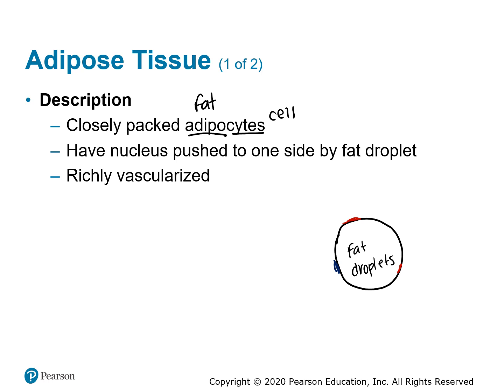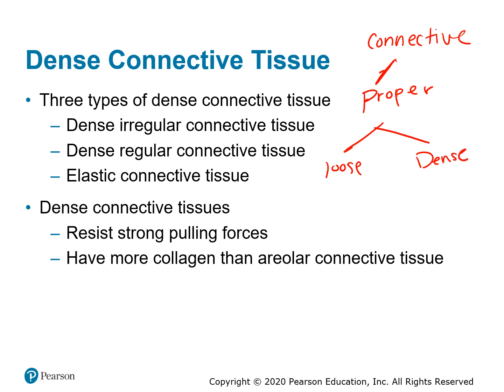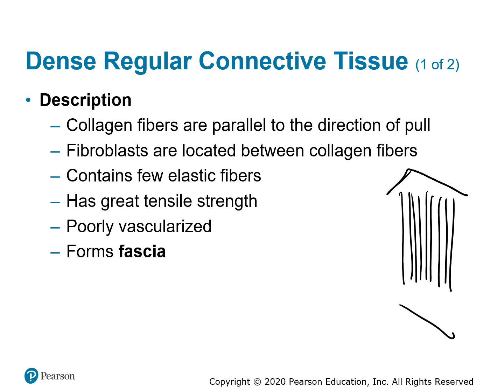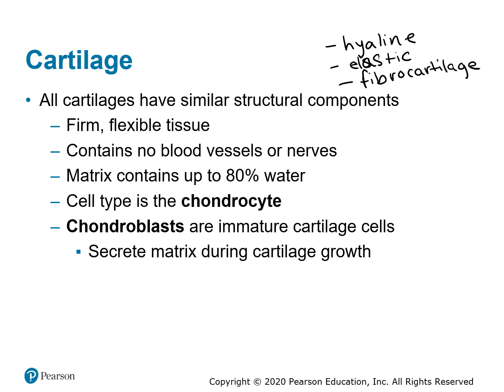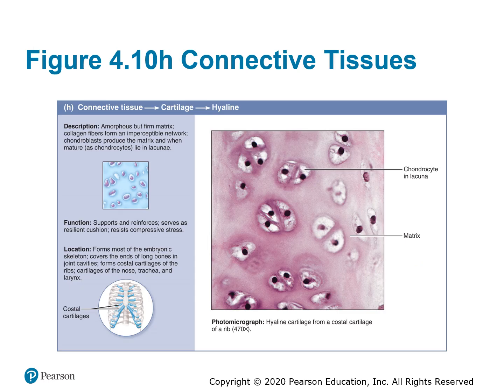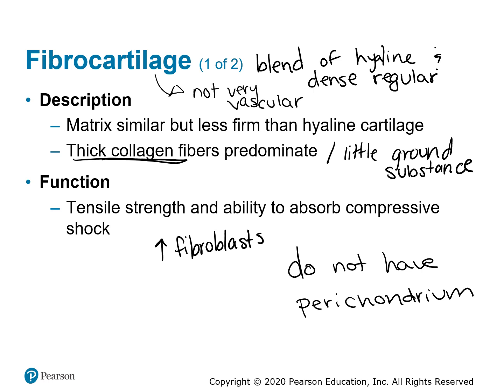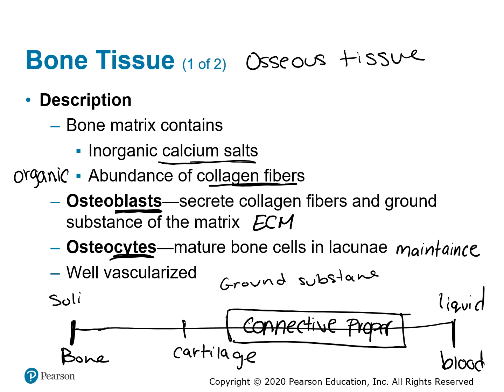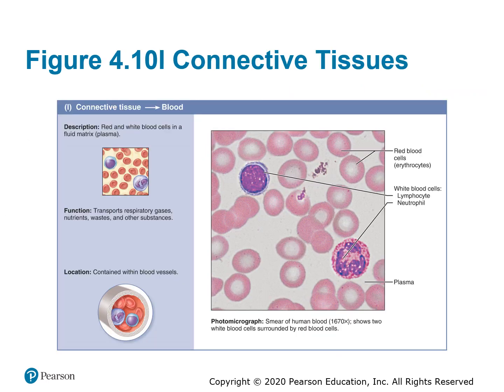Chapter 4 part 3